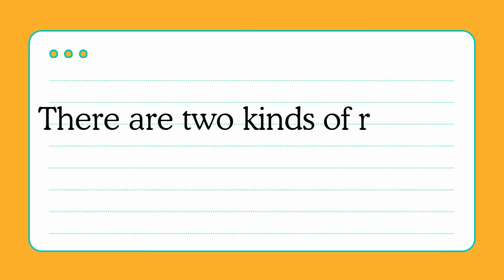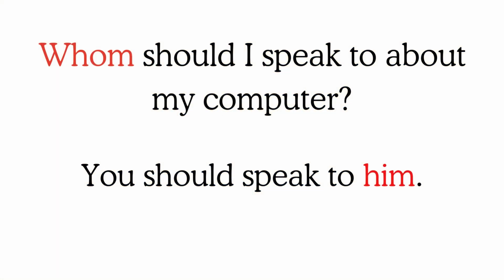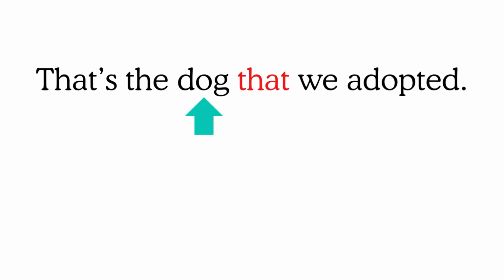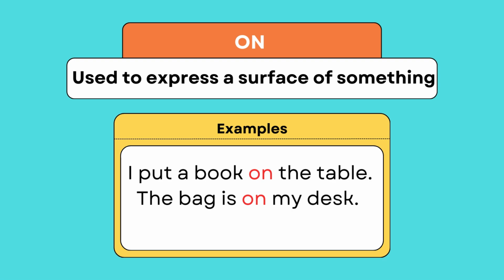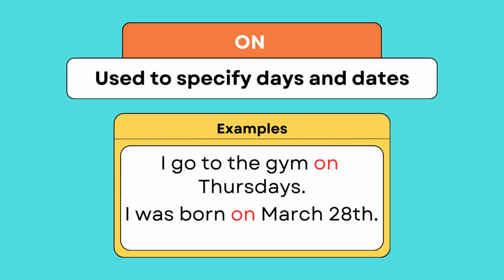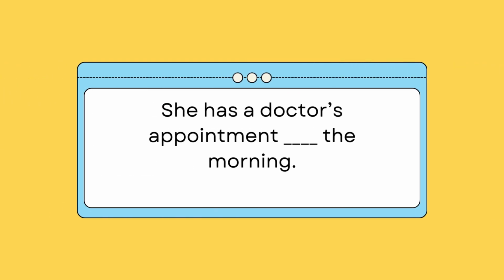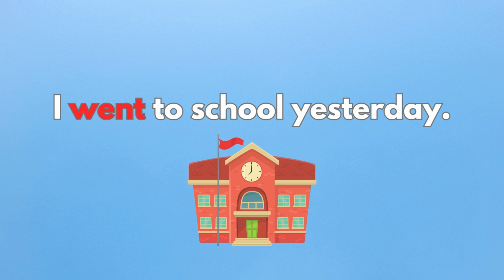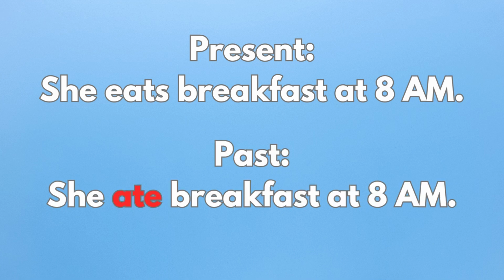8 Essential Grammar Lessons in 1 Video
This video has essential English grammar all in one place!

You will learn:

Reflexive Pronouns
Comparatives and Superlatives
Tag questions
Prepositions (On, at, in)
Simple Present
Simple Past (regular and irregular)